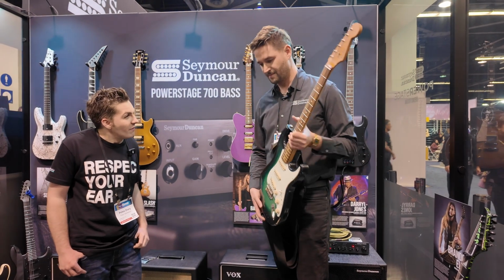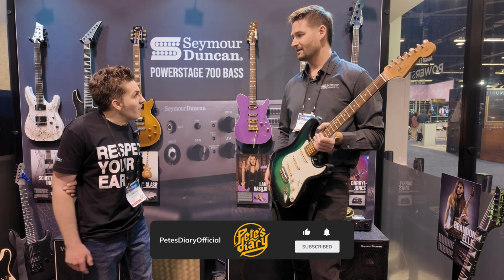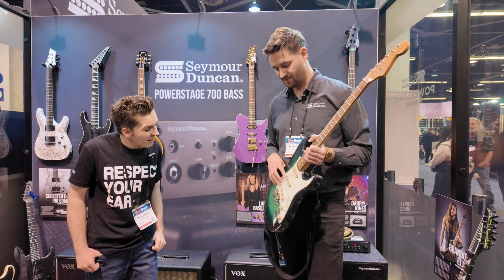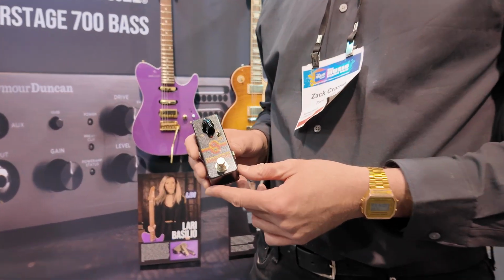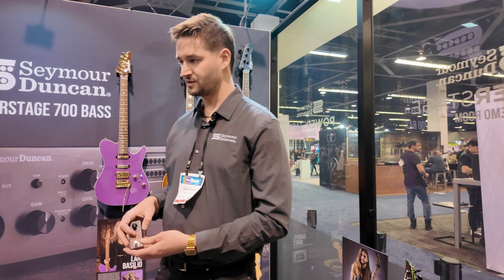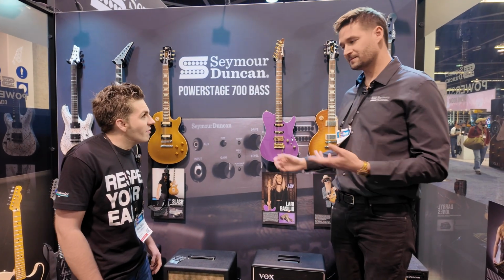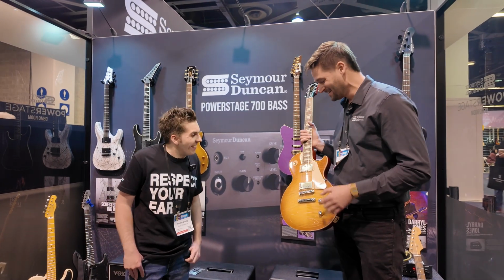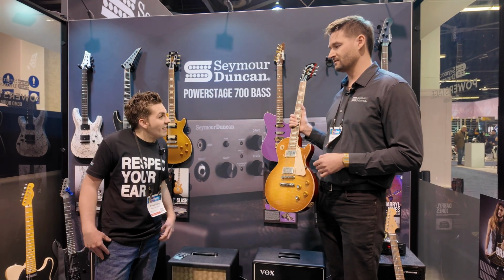Seymour Duncan Guitar Pickups at NAMM 2025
Peter Dankelson of Pete's Diary stops by the Seymour Duncan booth at NAMM 2025 and chats with Zack Cramp about some of their new products.

00:42 Joe Bonamassa Greenburst Stratocaster Pickups

03:51 Mini Pickup Booster Pedal

05:53 Billy Gibbons Pearly Gates & Hades Gates Pickups
Pearly Gates Pickups on Amazon

08:10 - Billy Gibbons Hades Gates Pickups Demo
Hades Gates Pickups on Amazon

Background Music is "Don't Judge" by Pete's Diary available on all music platforms.